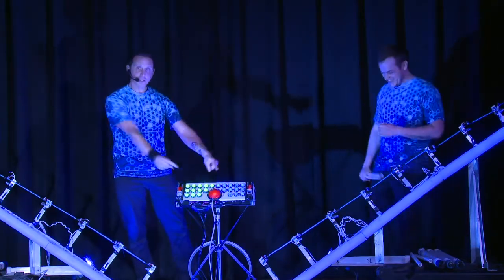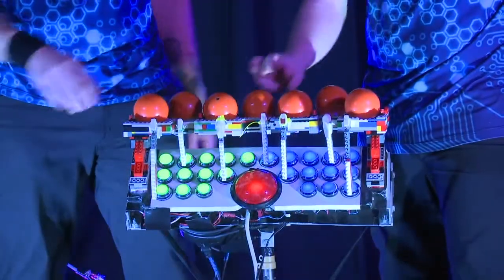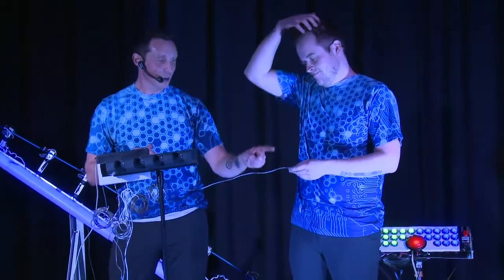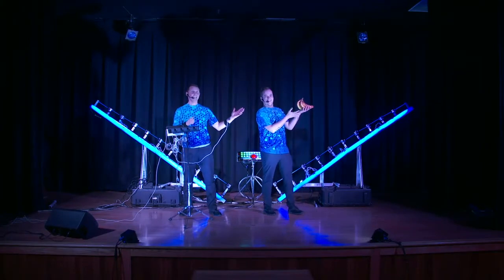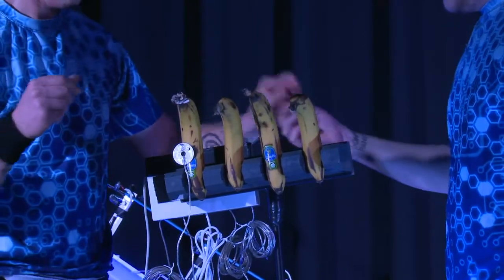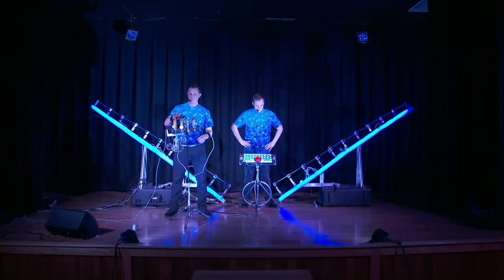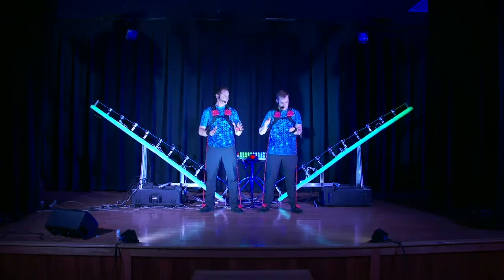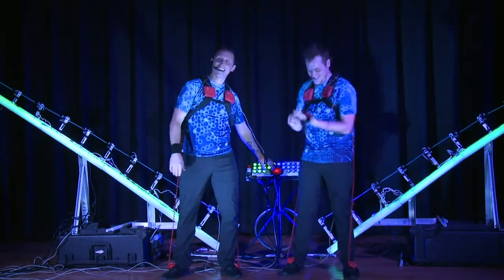Johnson Hall's Artists in the Schools presentation of AudioBody.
AudioBody

This thrilling show features an explosive mix of circus arts, relentless comedy, full-body contortion, juggling, LED light shows, and upbeat music! AudioBody’s multifaceted training and over 25 years of experience in the performing arts has brought them all over the US and abroad. Some highlights include Disney Cruise Ships, the Atlantis Resort in the Bahamas, the Golden Phoenix Casino, and even The White House in Washington DC three times!

Johnson Hall's Artists in the Schools shows are presented free of charge for schools, due is part from a grant from the Onion Foundation.